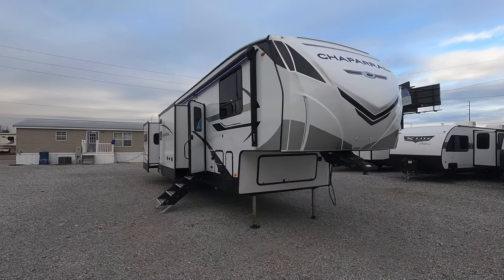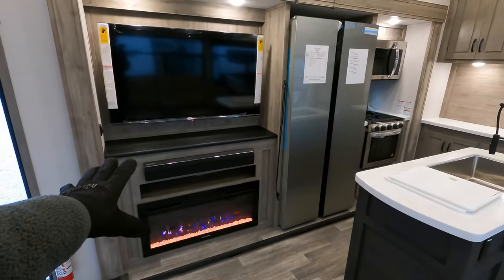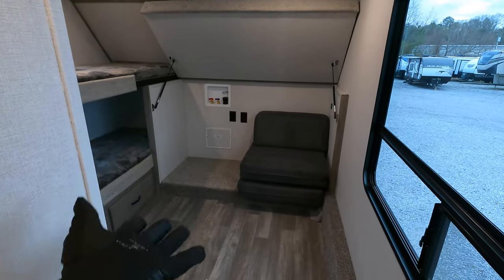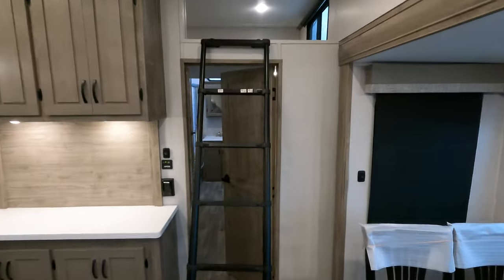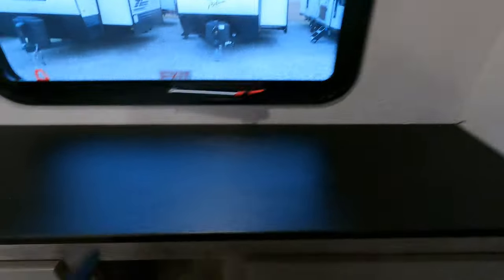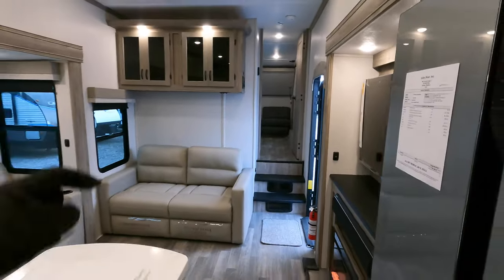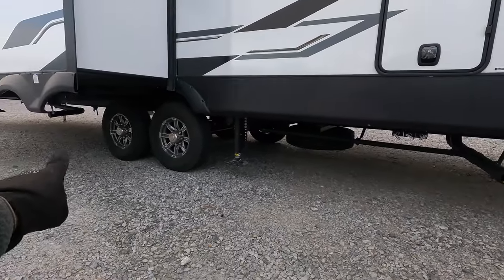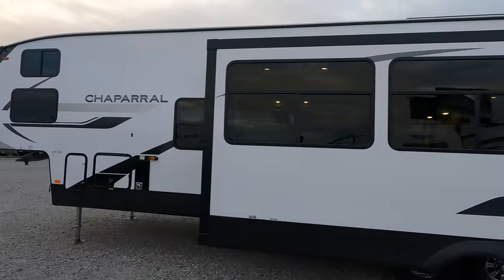The PERFECT 2 Bedroom Fifth Wheel! 2024 Chaparral 375BAF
The perfect 2 bedroom fifth wheel is the perfect title for this extremely unique RV.  This takes camping to a new level with all the living room space the new 2024 Chaparral 375BAF offers.  This  two bedroom fifth wheel can sleep possibly 9 people and also has 2 full bathrooms.

Finance options for all credit types are available plus delivery options as well.

MSRP: $91,922